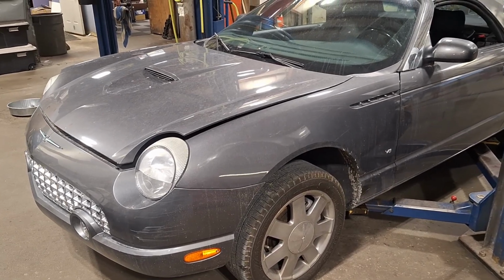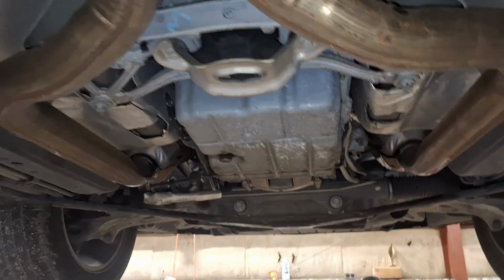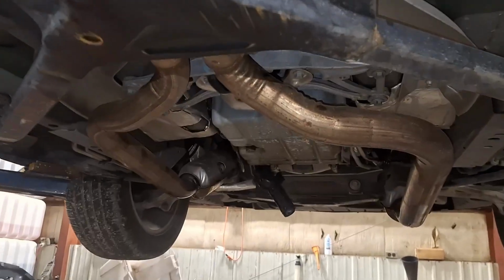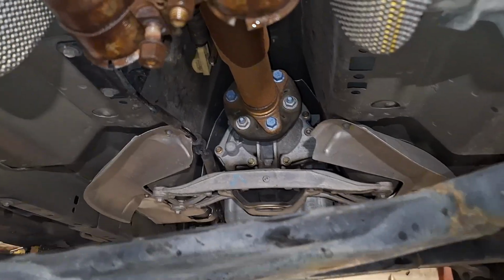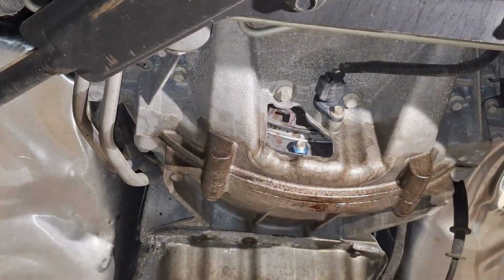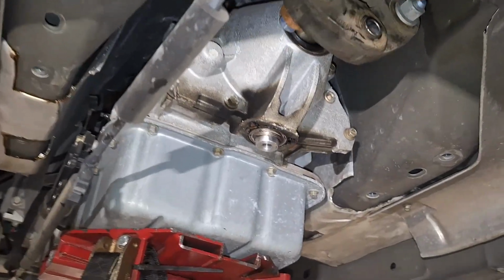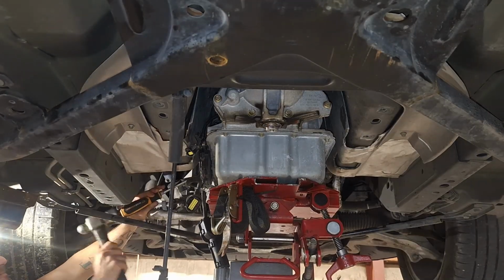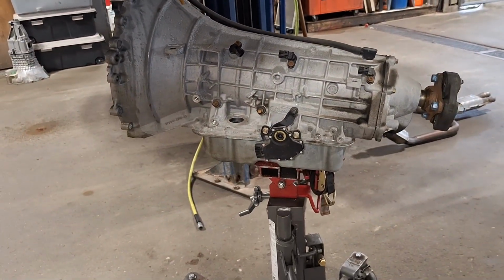How to Remove a 2003 Ford Thunderbird Transmission 5R55 (Ford Ranger Trans?) | DIY Auto Repair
Welcome to my DIY auto repair channel! In this video, I'll walk you through the step-by-step process of removing the transmission from a 2003 Ford Thunderbird. Whether you're a seasoned mechanic or a DIY enthusiast, this guide has all the tips and tricks you need to get the job done right. I'll cover necessary tools and detailed instructions to ensure a smooth removal process.

Whether you're looking to fix transmission problems or save money on repairs, this tutorial has got you covered.